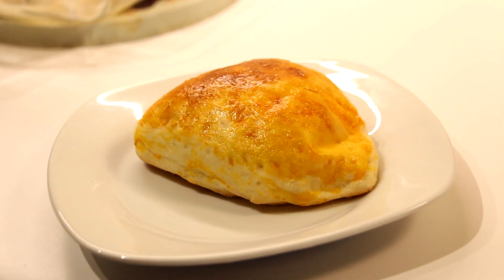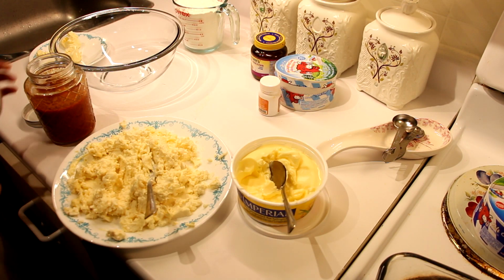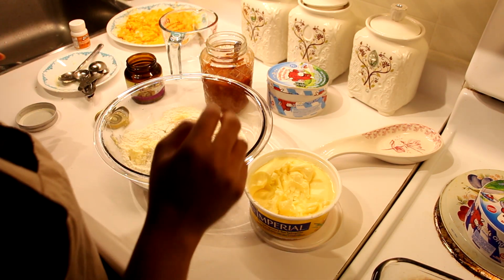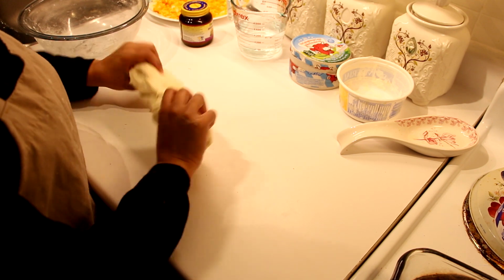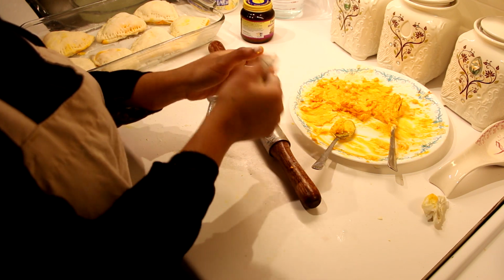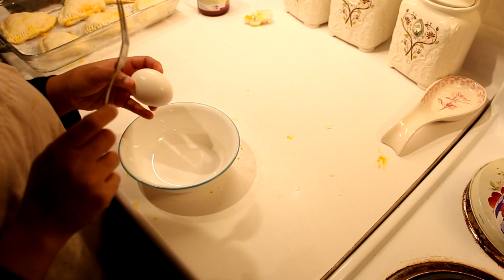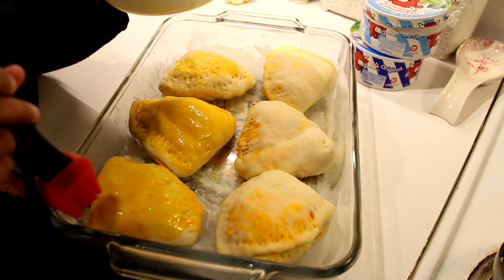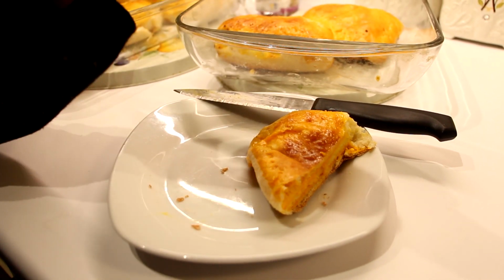How to Make Butter Flap - Traditional Guyanese Style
Here's how to make butter flap, a traditional Guyanese Caribbean desert!

It is similar to a bread pastry with a creamy cheese filling.

Ingredients: Cheese, butter, yeast pepper, flour, sugar and salt

Instructions: mix cheese with butter, pepper and yellow colouring  - set aside

knead dough with above ingredients flour, salt,sugar, yeast, butter

leave to raise

when butterflap is raise
whisk one egg with yellow colouring and paint butterflap on top

tips (do not let the egg yolk drop on the pan because the butterflap will stick to the baking pan and will be hard to remove when finished baking)

put butterflaps  to bake at 350°

when butterflap is baked, broil it for 1 min to get the top slightly brown

lastly when butterflap is finished broiling and is out of the oven,
 you can rub some butter on top .